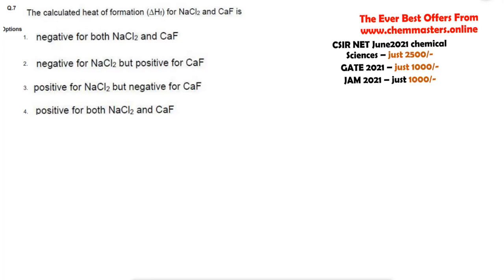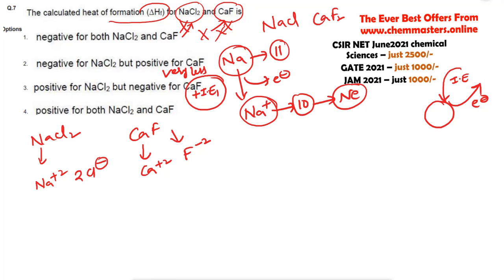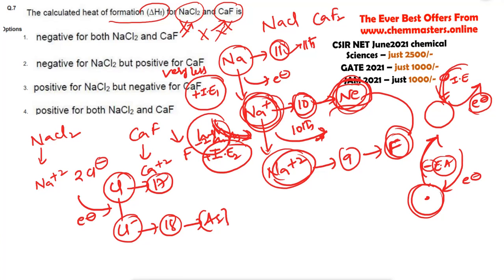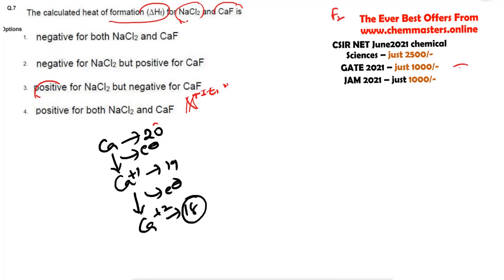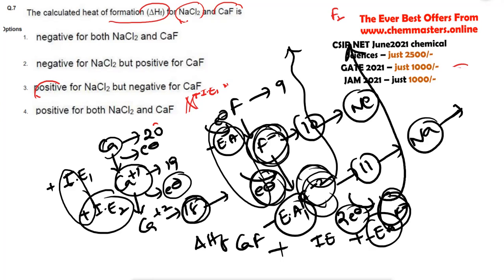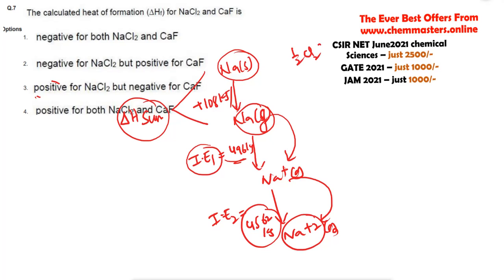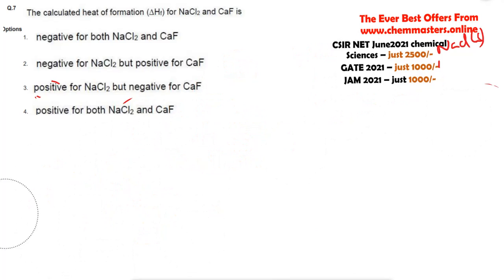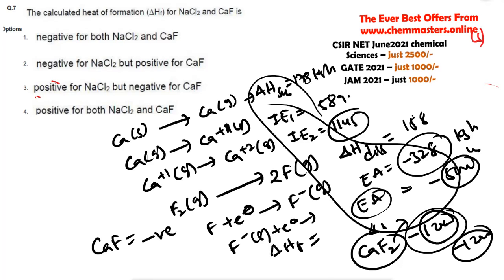csir nov2020 part-c | Lattice energy | Born Haber cycle